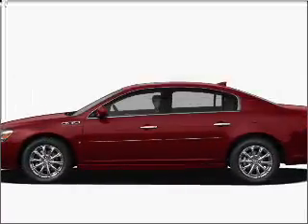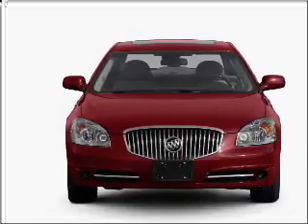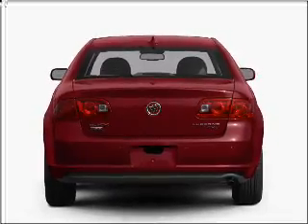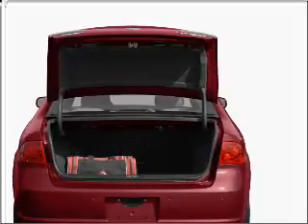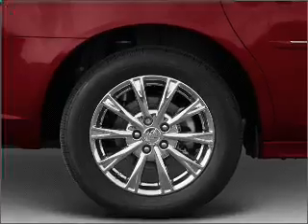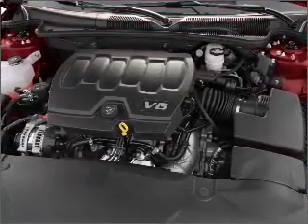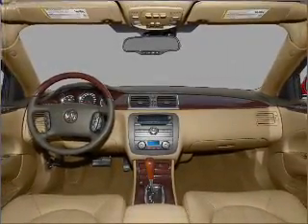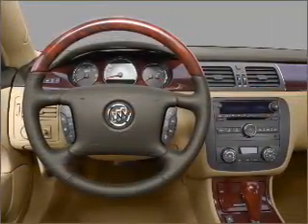2011 Buick Lucerne - Lawrenceville NJ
Year: 2011
Make: Buick
Model: Lucerne
Trim: CXL V6
Engine: 3.9 liter 6 cylinder 12 valve
Transmission: 4-Speed Automatic
Color: Black Onyx
Mileage:
Address:
100 Renaissance Blvd.